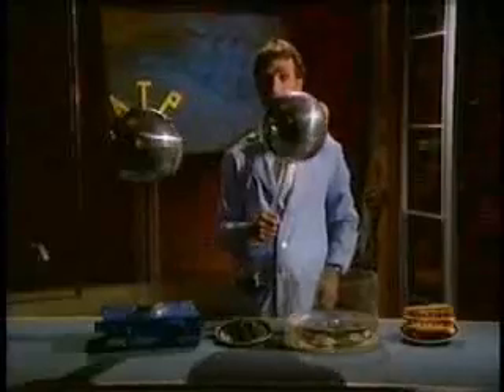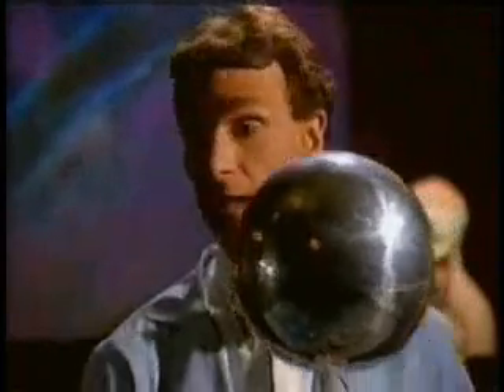What is ATP? - Bill Nye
For use in science classes